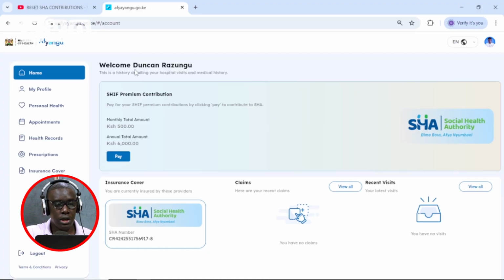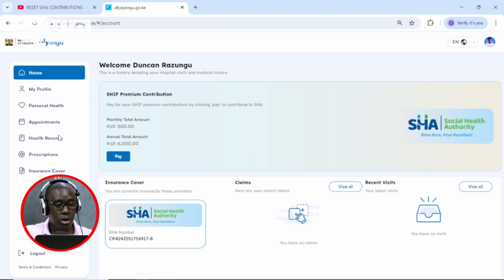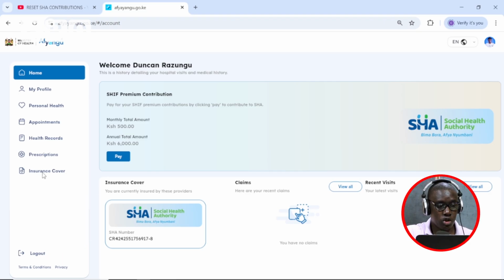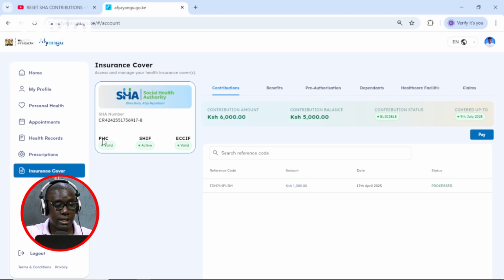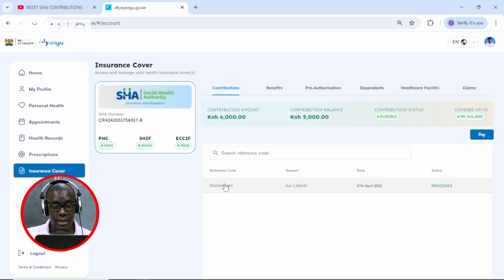UPDATE: HOW TO CHECK SHA / SHIF INSURANCE CONTRIBUTIONS ONLINE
TITLE: UPDATE: HOW TO CHECK SHA / SHIF INSURANCE CONTRIBUTIONS ONLINE

PRESENTER: DK ATENYA

EDITOR: DK ATENYA (ERO PRODUCTIONS)